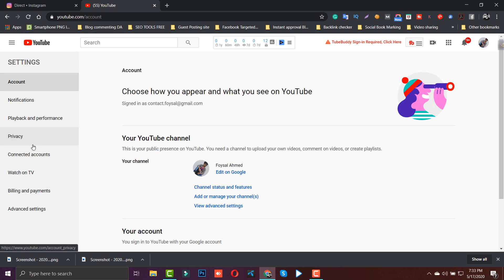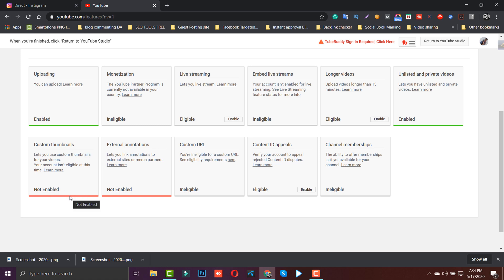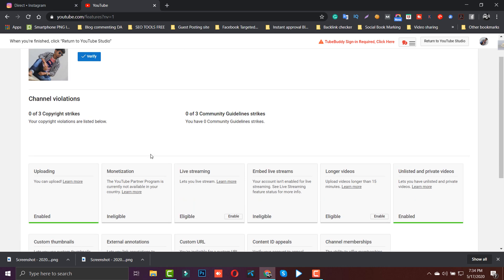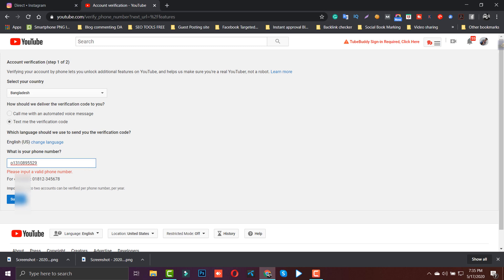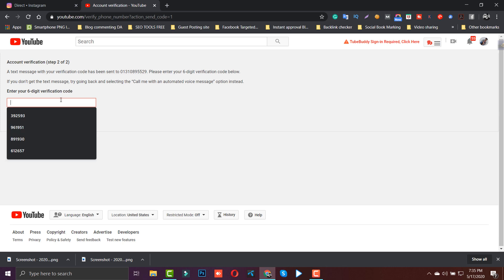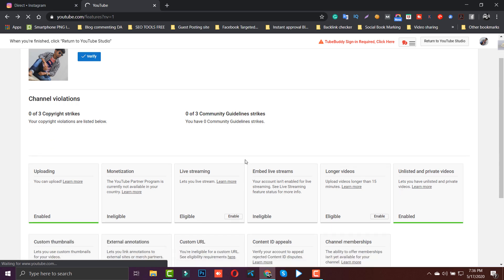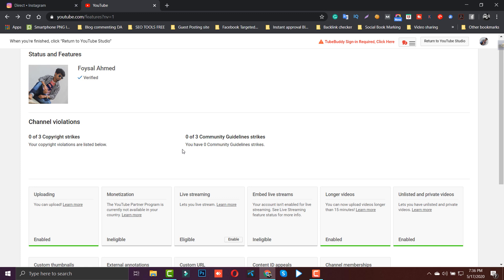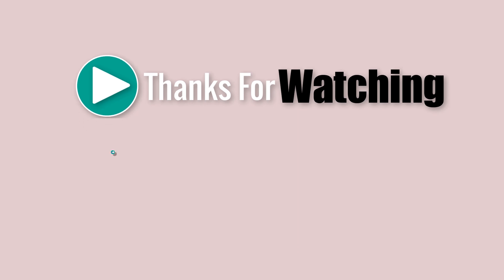How to Verify YouTube Channel 2020 | Verify YouTube Account from pc | Bangla Tutorial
Welcome to my channel Learn With FA Foysal and this week’s video is about How to Verify Your YouTube Channel, I think everyone loves my video Verify YouTube Account from pc.

Please keep an eye on Learn With FA Foysal to Get new updates and latest Learning Video .let us know what you think[verify youtube channel account] by leaving a comment.
To verify your channel, you'll be asked to enter a phone number. We'll send a verification code by text or voice call to that phone number. Once you've verified your account,
you can: Upload videos longer than 15 minutes.

✅Steps on How to Verify YouTube Channel 2020
💠Step no 1 Log in to YouTube Account
💠Step no 2 Go to YouTube Studio
💠Step no 3 Enter Creator Studio Classic
💠Step no 4 Head to Status & Features
💠Step no 5 Click on the Verify Button
💠Step no 6 Enter Country Location
💠Step no 7 Choose a Verification method
💠Step no 8 Enter Phone Number and click Submit
💠Step no 9 Get 6 digit Verification Code on your Phone
💠Step no 10 Enter Verification code

I hope that you keep up with the weekly videos I post on the channel,